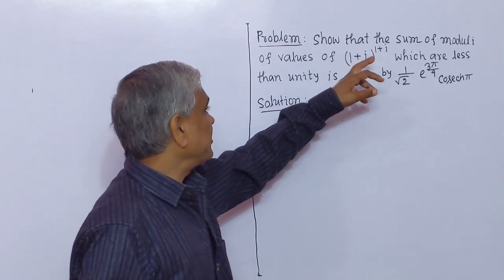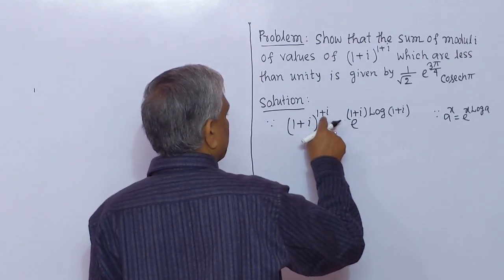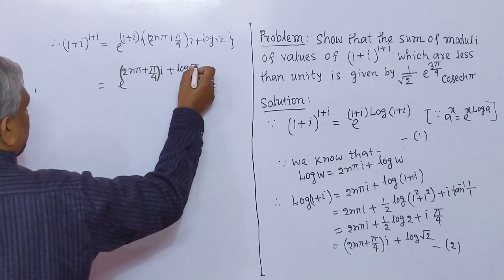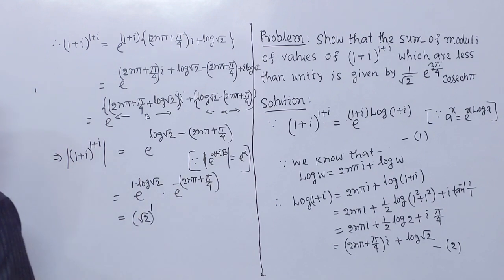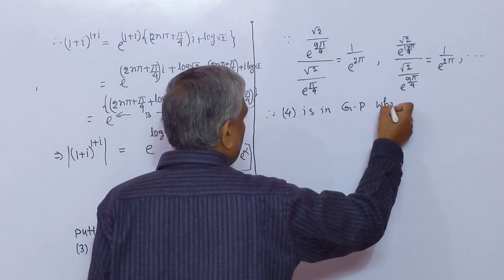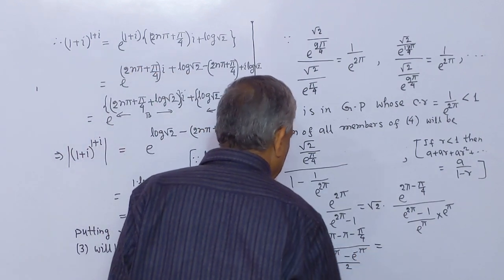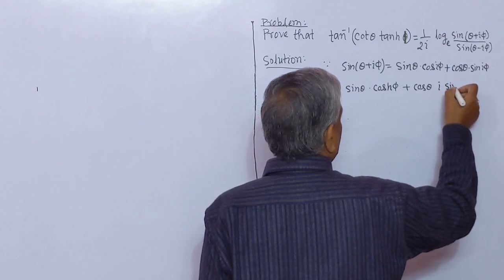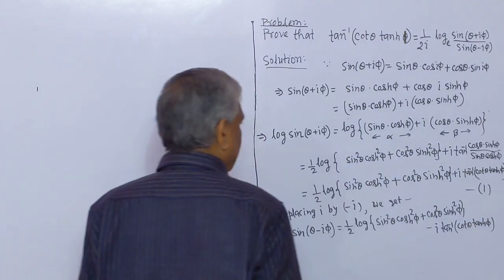Hyperbolic Functions, Lec- 8(Solutions to some problems on Hyperbolic functions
Solutions to some problems on Hyperbolic functions have been given.